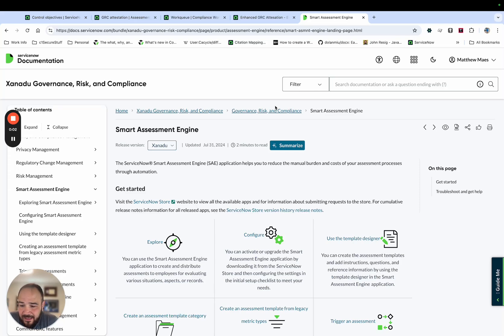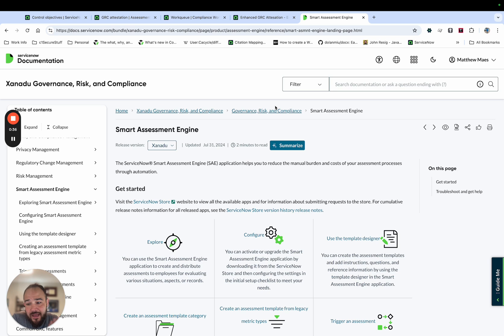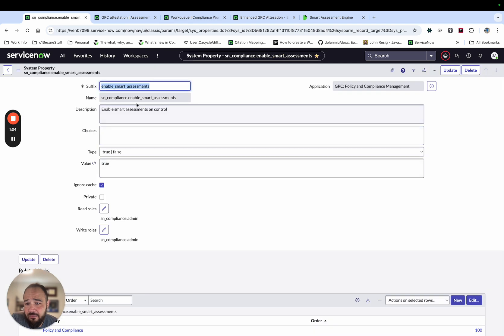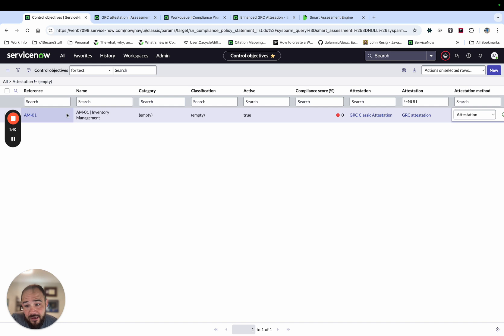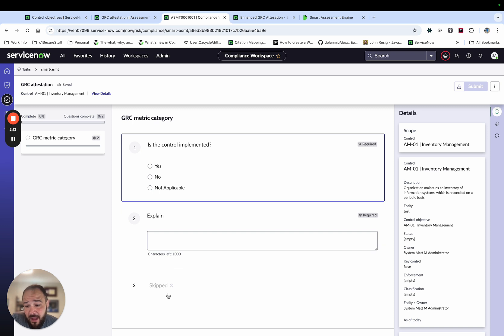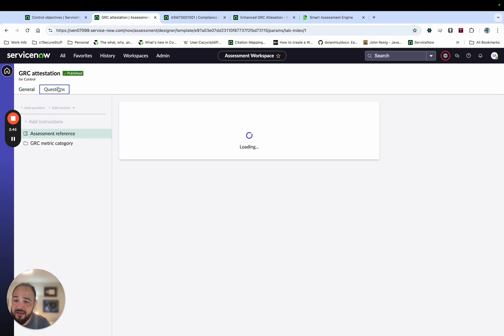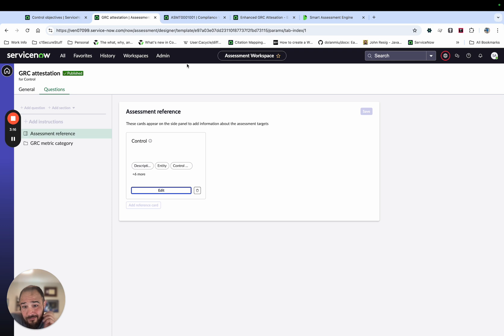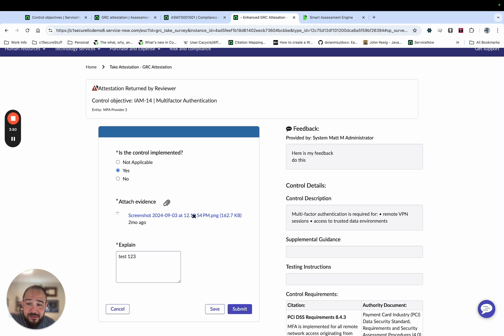How to setup ServiceNow Smart Assessment Engine with IRM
The ServiceNow Assessment Engine is out and ready to use with ServiceNow Integrated Risk Management control attestations; however, the documents leave room for improvement in explaining everything you need to do to use it.

In this demo, I show you how to set this up.